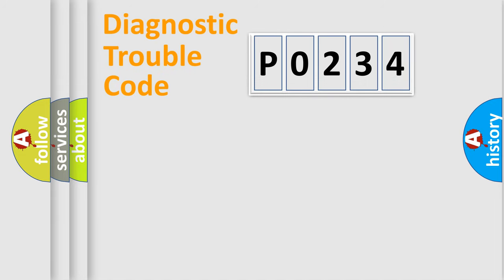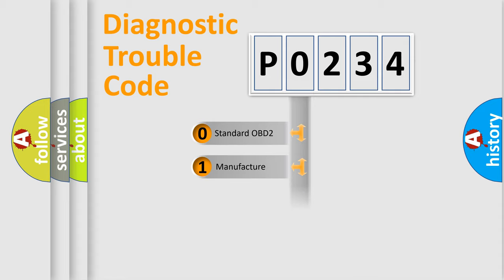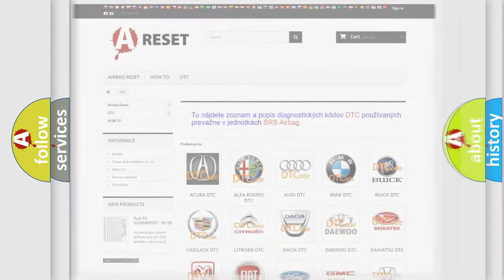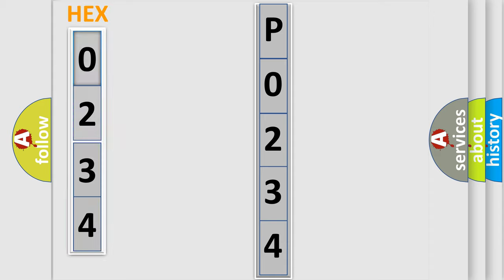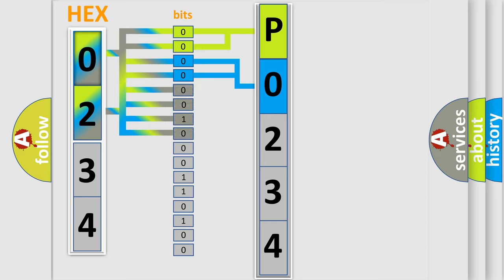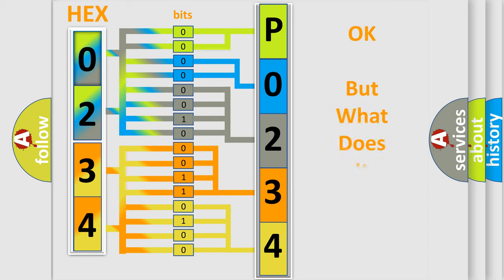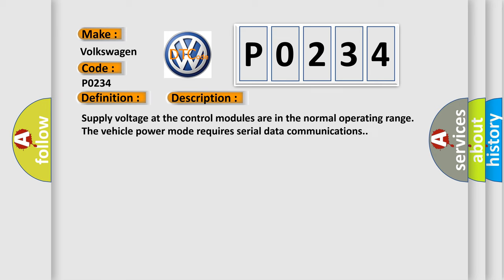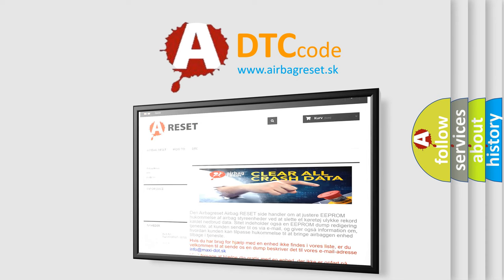DTC Volkswagen P0234 Short Explanation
Contents:
0:21 Basic DTC analysis according to OBD2 protocol standard.
1:48 Insight into programming
2:58 A diagnostically understandable description of the Diagnostic Trouble Code
3:05 Basic error definition

Make:
Volkswagen
Code:
P0234
Definition:
ECU HS Bus Off
Description: